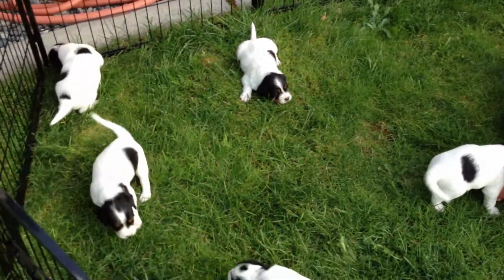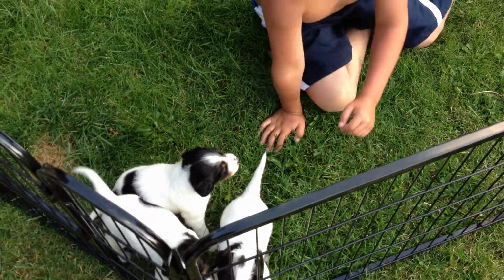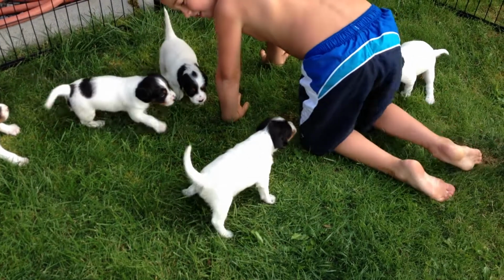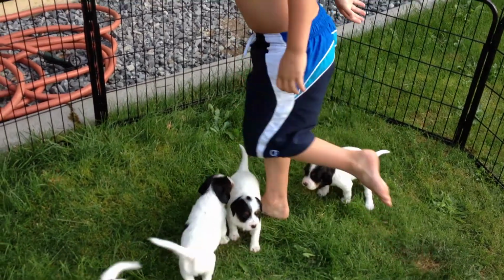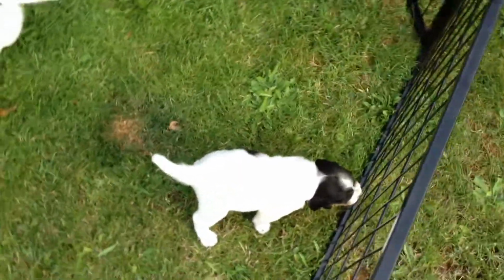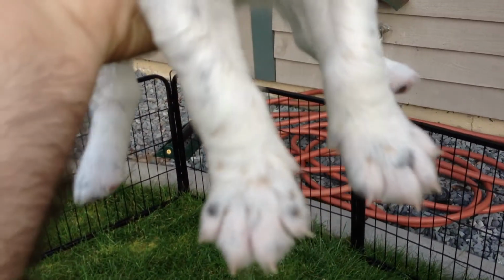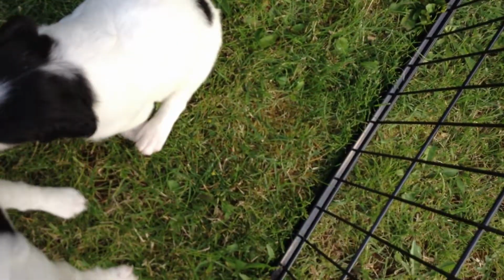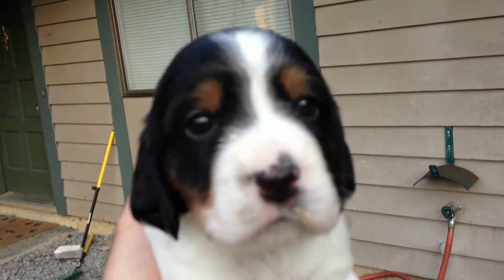Llewellin setter puppies with Brody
3 and a half week old Llewellin setter puppies playing with Brody.